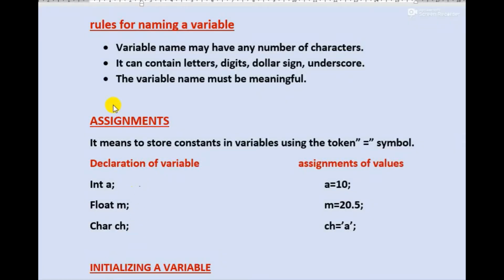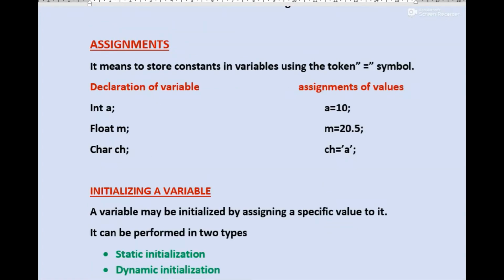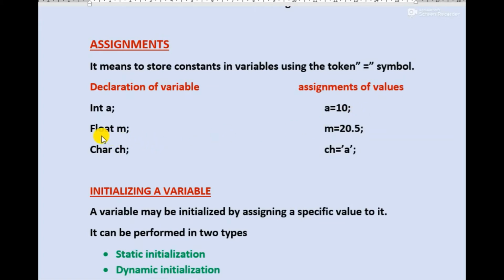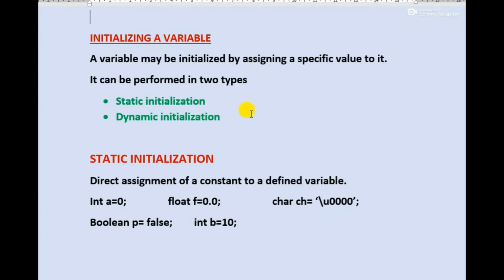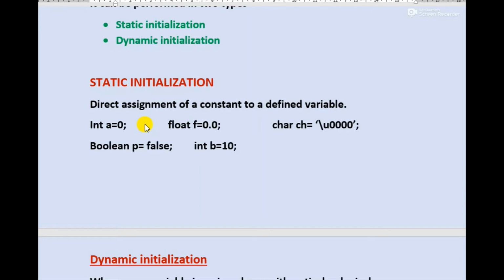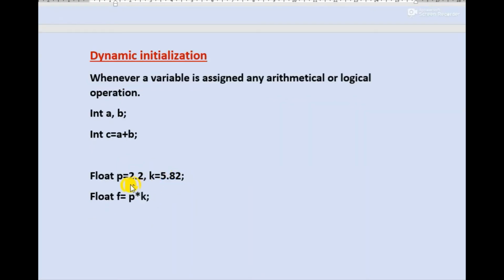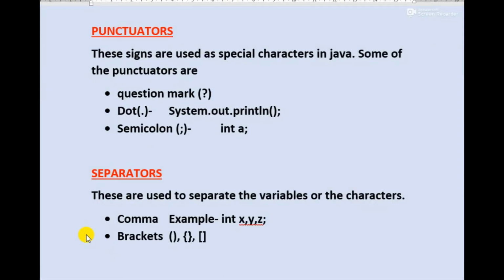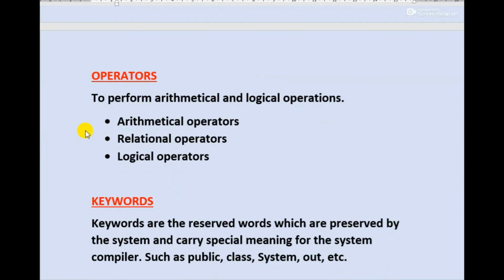Class 9th part 2 chapter 3 values and data types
Tokens